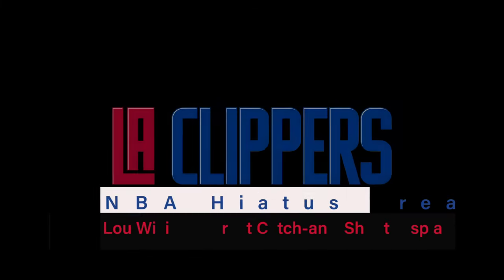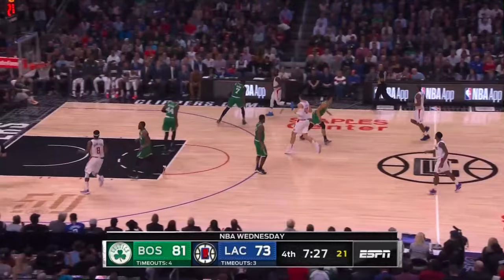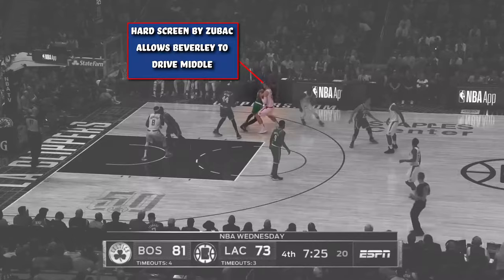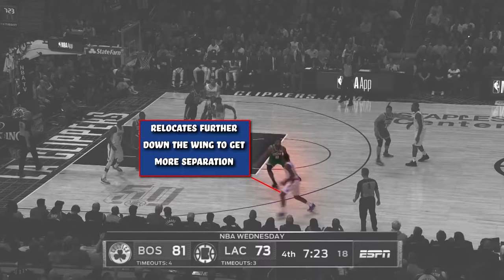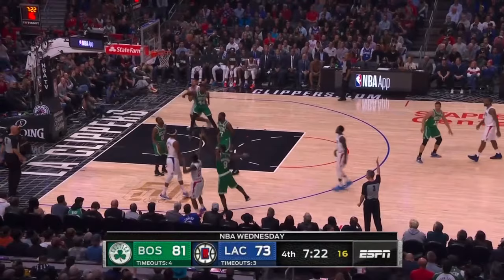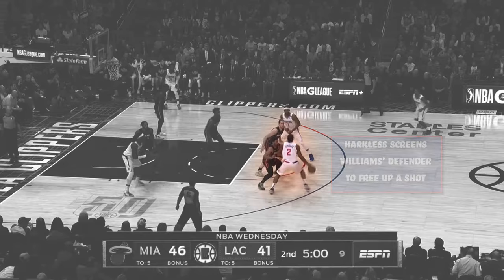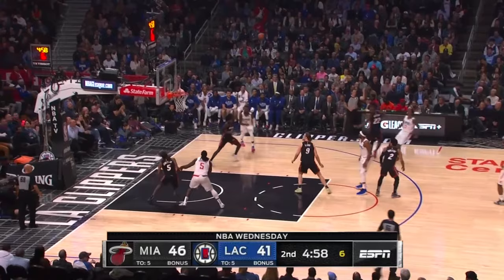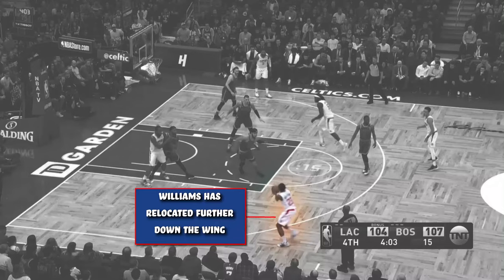Lou Williams' Great Catch and Shoot Display in 2019-20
Perennial Sixth Man of the Year candidate Lou Williams has had another solid campaign off the bench for the Los Angeles Clippers. One of the unheralded parts of his game this season, however, has been his ability to be a major catch-and-shoot threat for the Clippers in their offensive structure.

Williams is averaging 18.7 points per game this season, but he’s also shooting 42.5 percent on catch-and-shoot three-point attempts and an identical 42.5 percent on wide open three-point attempts. He’s become one of the team’s better three-point threats from a standstill.

That ability for Williams to be a dual threat as both a ball-handler and catch-and-shoot guy has opened up the door for the offense to take a leap to the next level should the season ever resume. But a lot of credit should also go to the Clippers for maximizing the spacing and getting Williams to his best spots.

In this video, we’re going to look at some of the ways the Clippers have exploited defenses with Lou Williams off the ball and just how good he’s been moving without the rock while plays get bogged down. Enjoy, everyone!